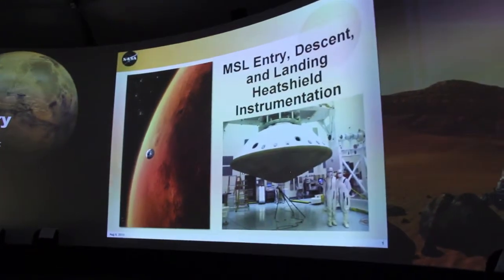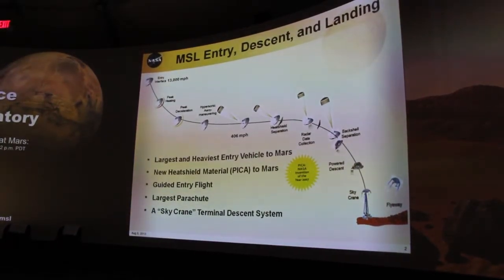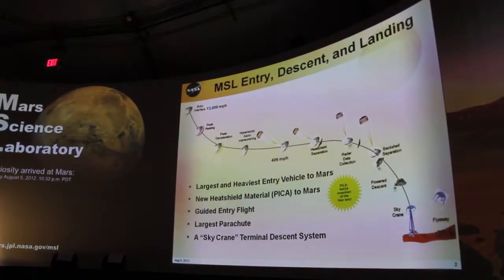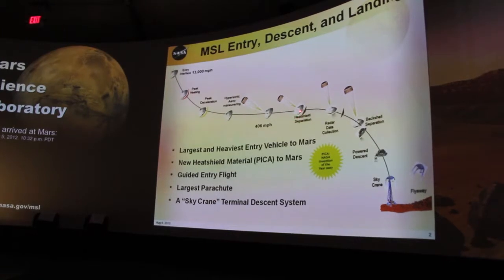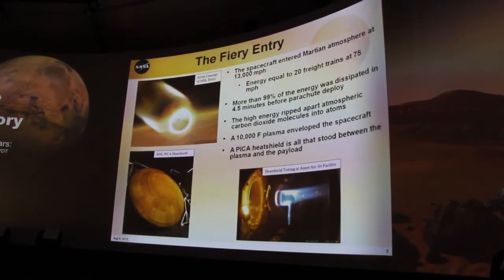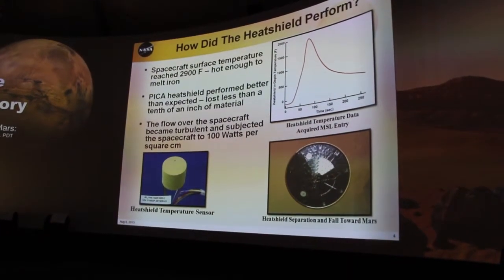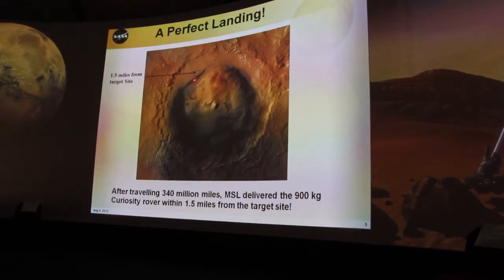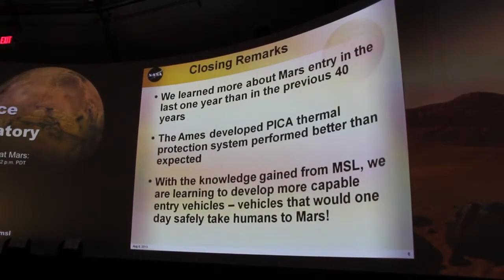Deepak Bose, Senior Scientist, Entry Systems and Technology Group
Deepak Bose, Senior Scientist, Entry Systems and Technology Group talks about how NASA Ames Research Center developed the heatshield used during entry of the Mars Science Laboratory, Curiosity, into the Martian atmosphere one year ago.

NASA Ames Research Center in Mountain View, CA, invited the public to the Visitor Center to celebrate the one year anniversary of the landing of the Mars Science Laboratory, Curiosity. After watching the official livestream from Headquarters in Washington D.C., visitors listened to local speakers describe the contributions that NASA Ames had in the successful entry, decent, and landing stages on Mars, and research instruments onboard the rover.